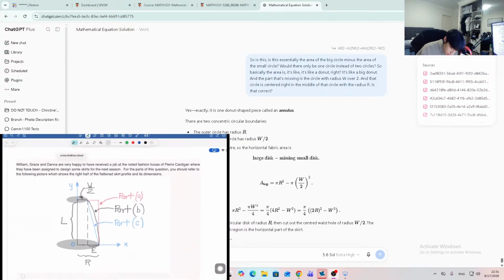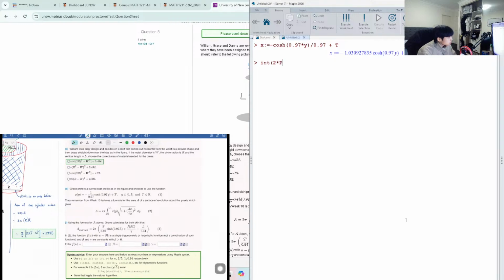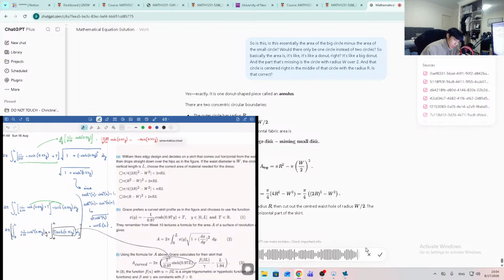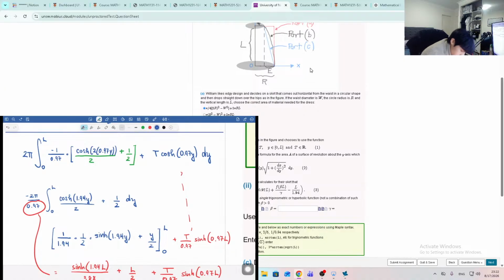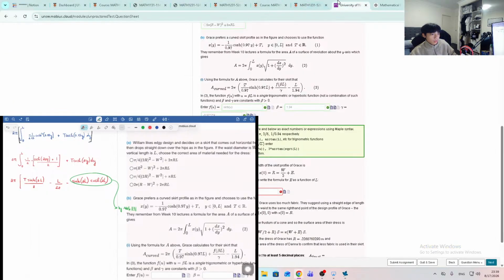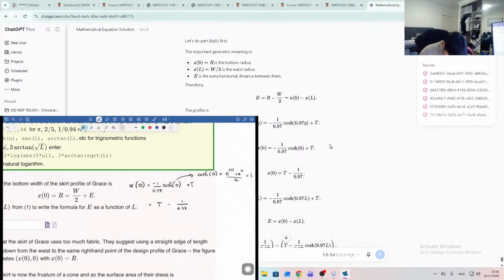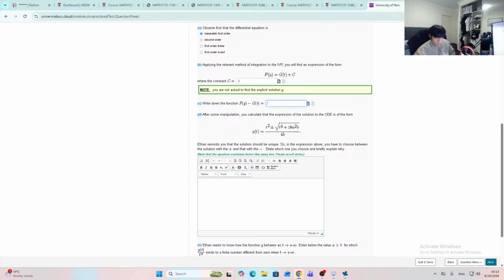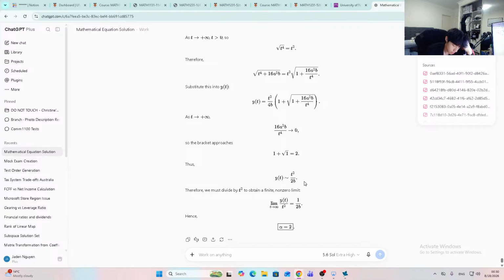Math1231 - Couple More Past Papers and We get to do Ecom!